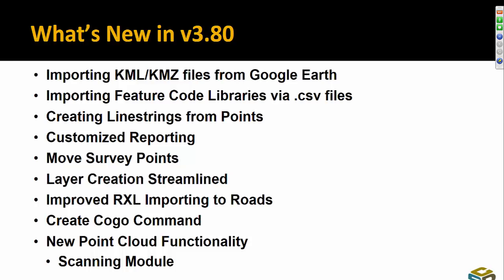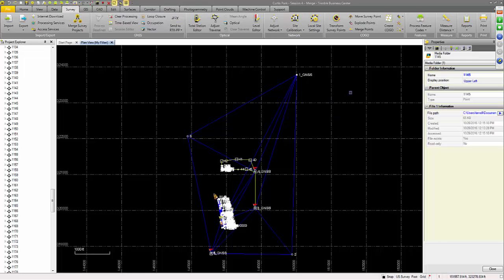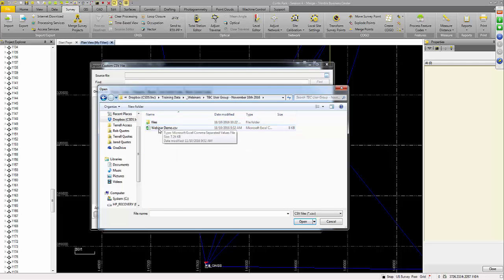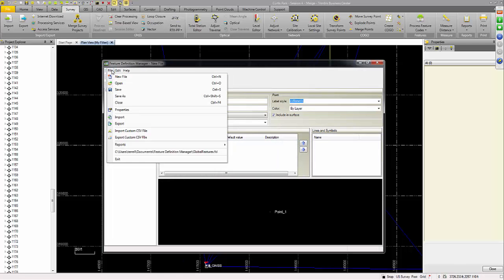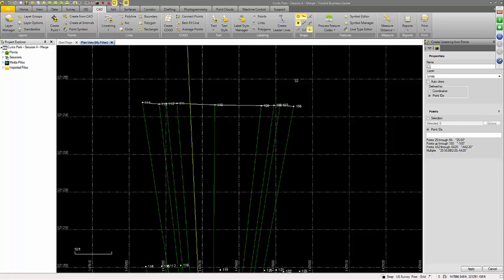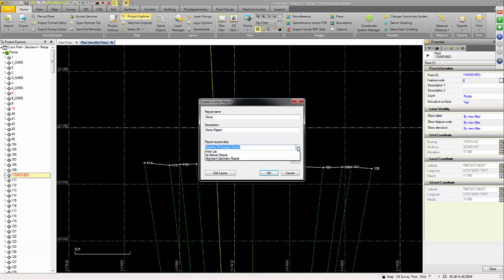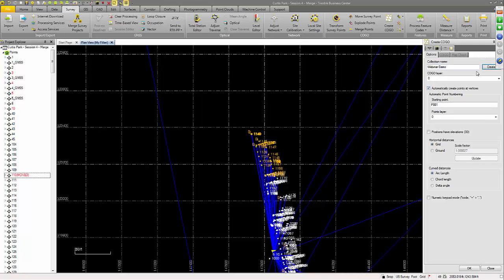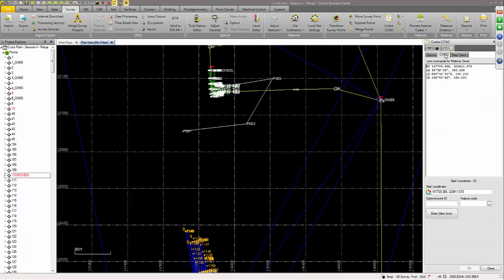Trimble Business Center v3.80 - What's New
Check out what's new in Trimble Business Center v3.80.

We present some key features that have been added in the November 7th, 2016 software release.